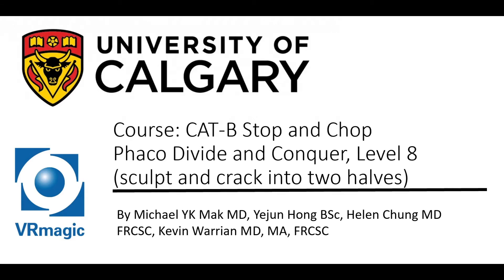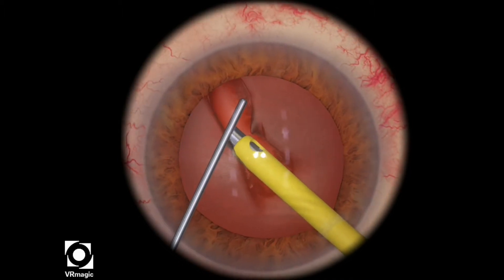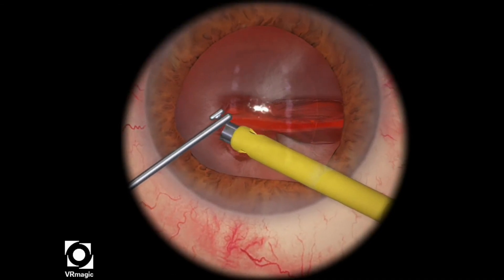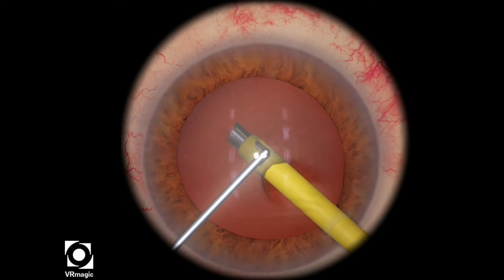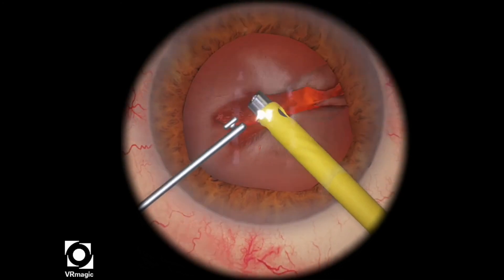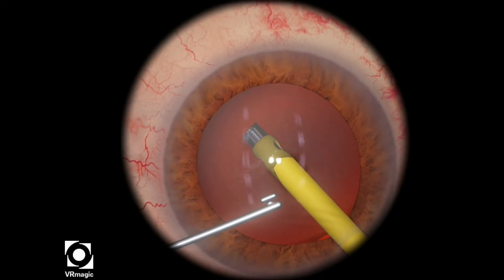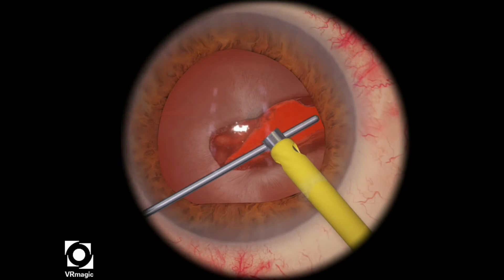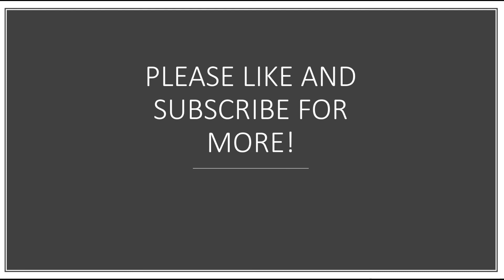EyeSi CAT B Phaco Divide and Conquer, Level 8 (sculpt and crack into two halves)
Objective: Sculpt and crack the lens into two halves.

- Use minimal ultrasonic energy to dig a very small trench.
- Bury both your chopper and the phaco tip into the bottom of the trench, and pull the two halves apart.
- Do not use any phaco energy.